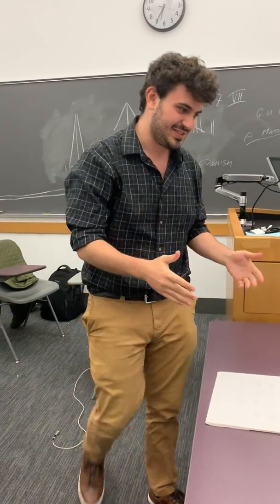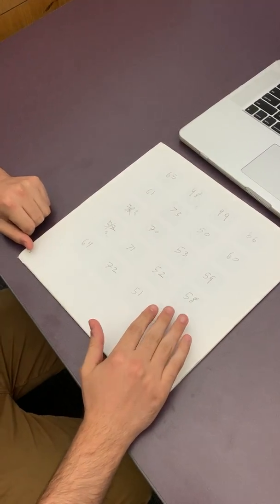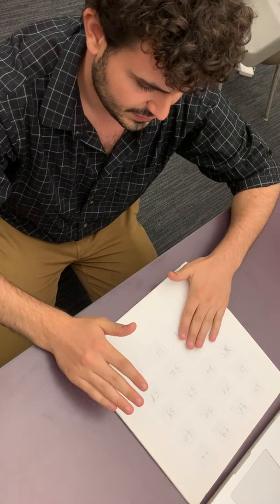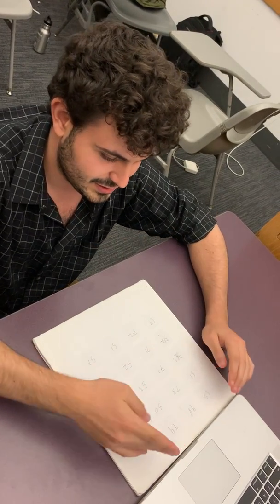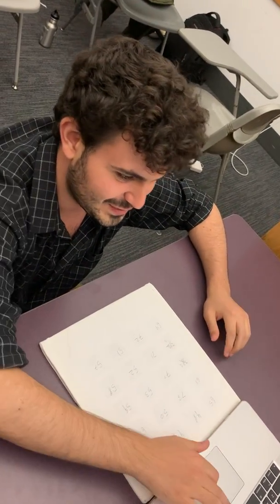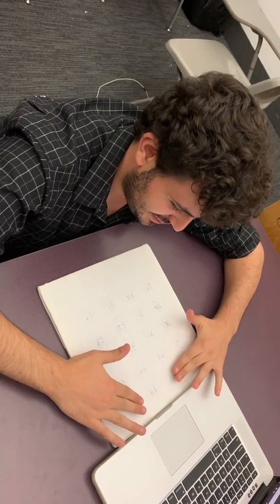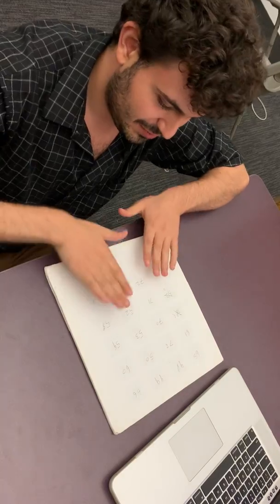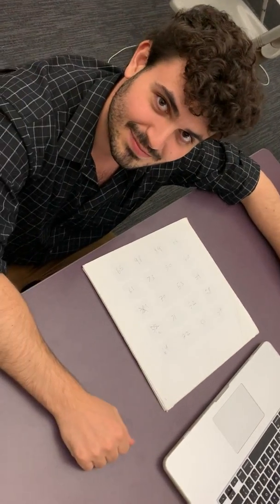Novalia Printed Touch Kit Demo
Explains our interface to the Novalia printed touch kits. Interface created in Max MSP.

Silei worked on the selection of music and chords to be available through the interface, creating MIDI files for each song. Jake created the max patch and implemented her compositional choices, working with the hardware and making sure it all worked.